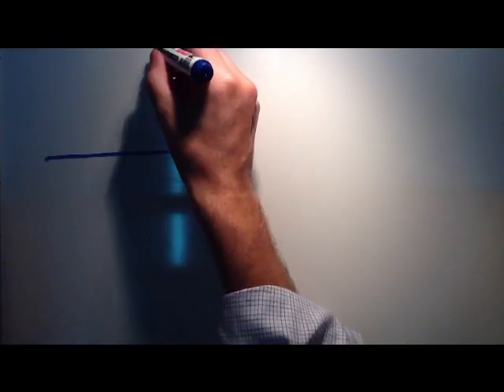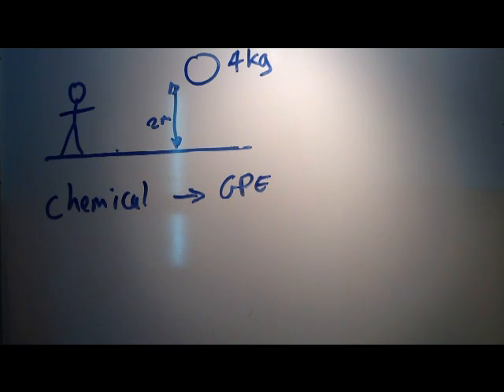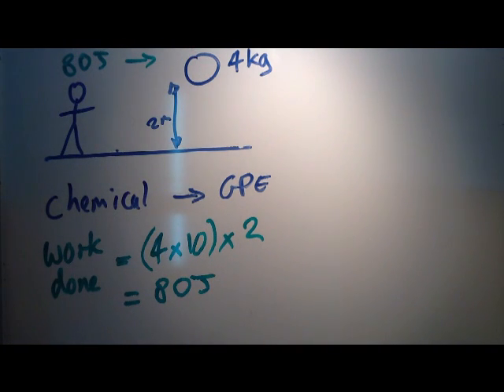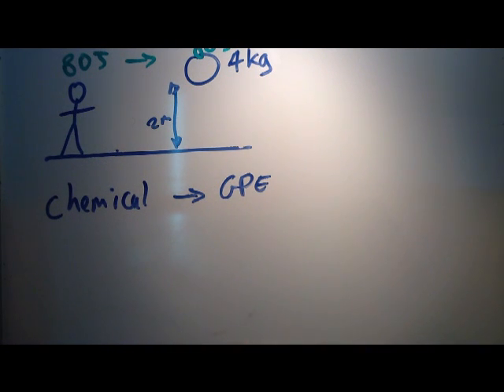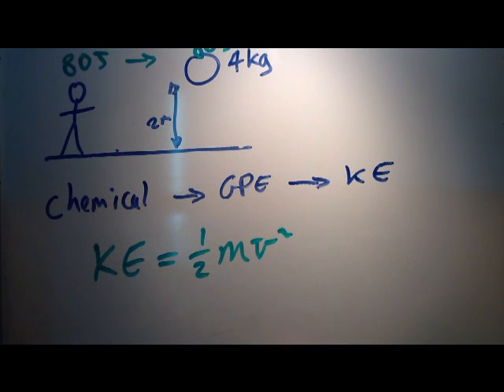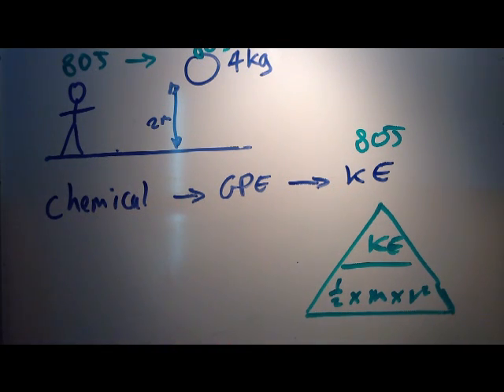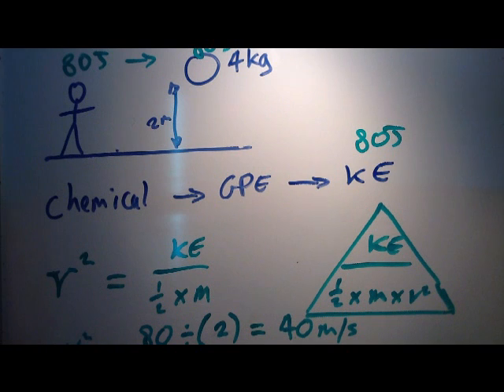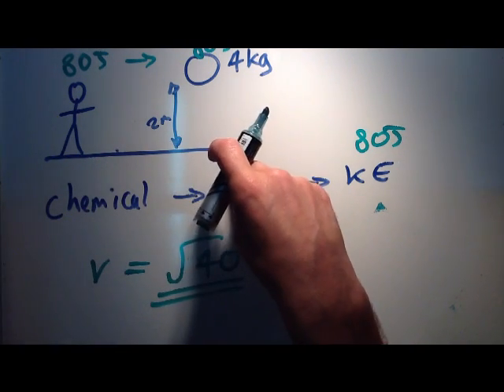Using the KE formula to find velocity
A short video describing how to find the maximum velocity of a falling object considering the transfer of GPE into KE.